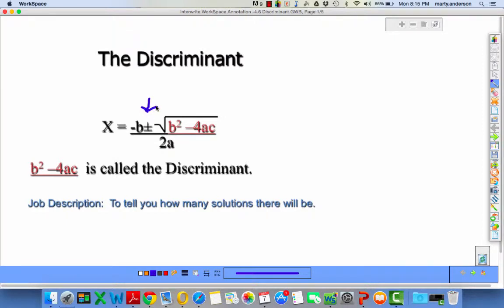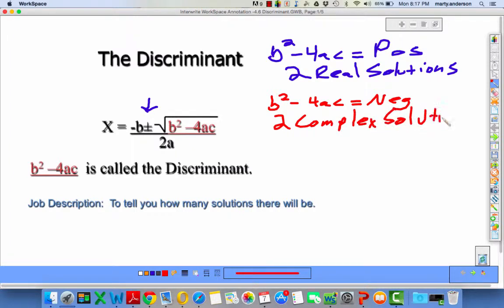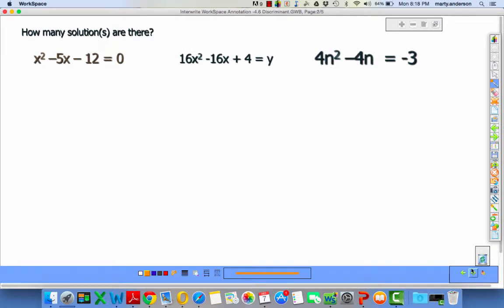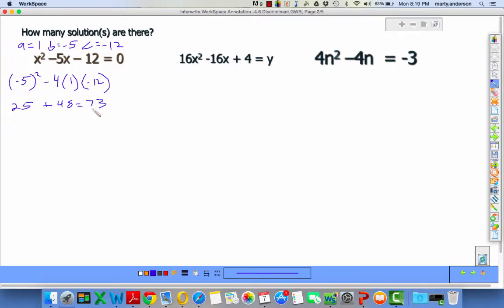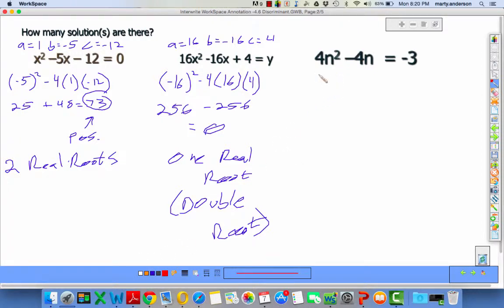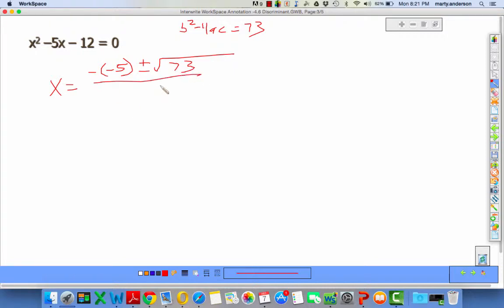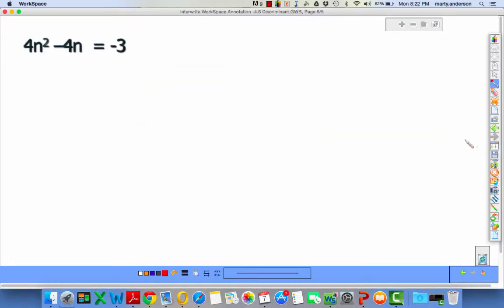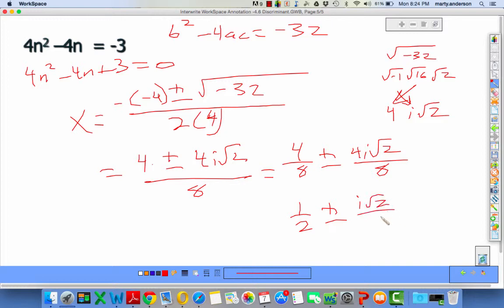4.6 - The Discriminant